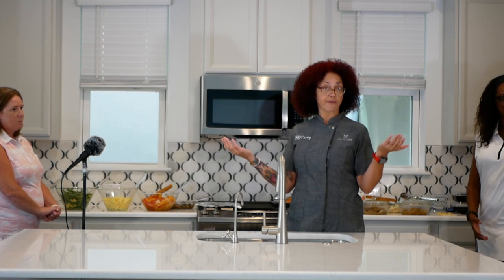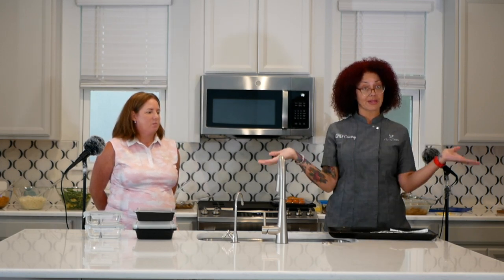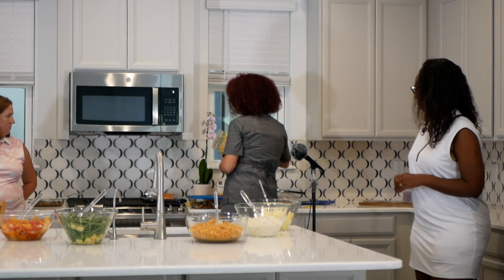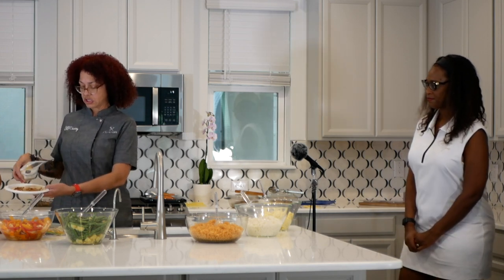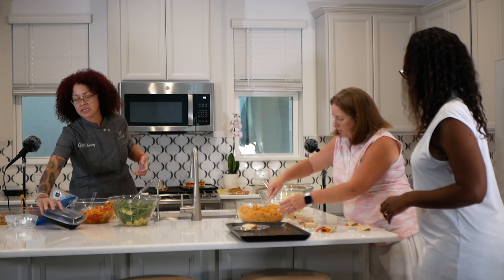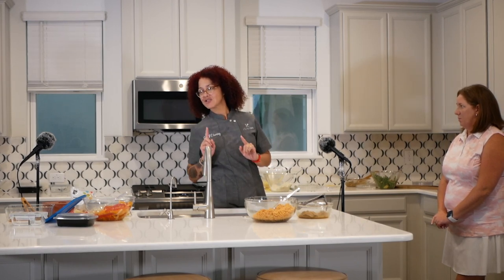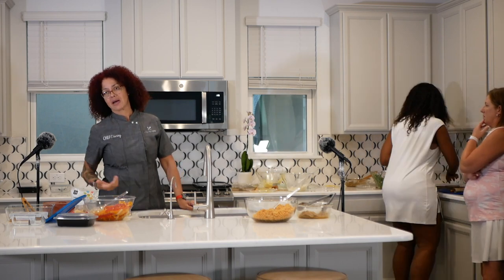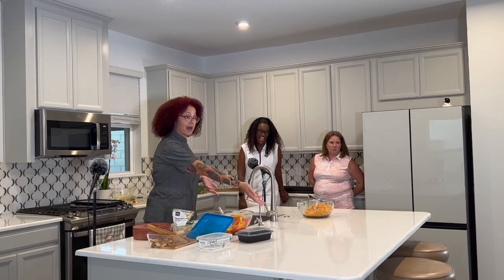Episode 25 Part Three Meal prep for busy moms with Chef Cherry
Chef Cherry planned four meals for a family of 5 using $137. She used common ingredients and bought everything from Whole Foods (some seasoning she had at home).

This was our very first live audience. We had a blast!